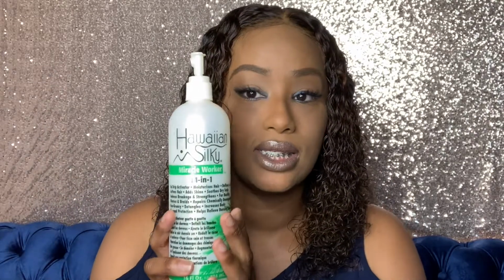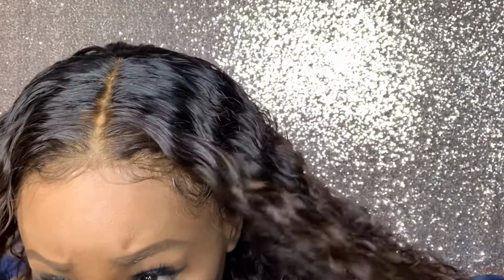AMAZON WIG UPDATE | PART 2 | JESSICAHAIR WIG INSTALL 1 WEEK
Part 2: 1 week update on my wig install from JessicaHair.

Hair deets:
Length 14 inch
Density 150%
Cap size 22”
Lace color Medium Brown
Hairline Preplucked
Hair Color Natural Brown

Let me know what you think. Thank y'all for watching!

Link to wig